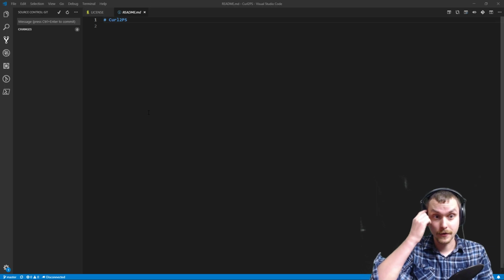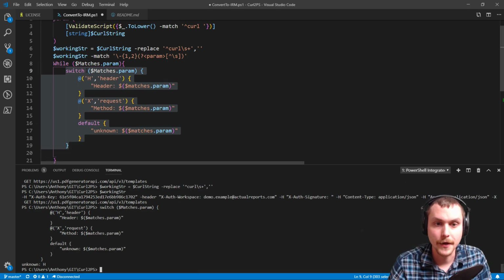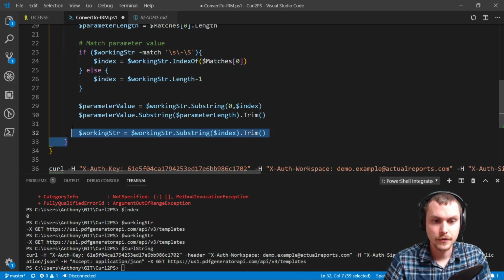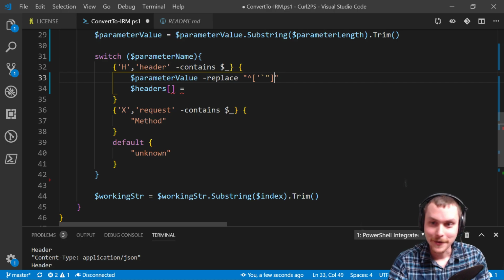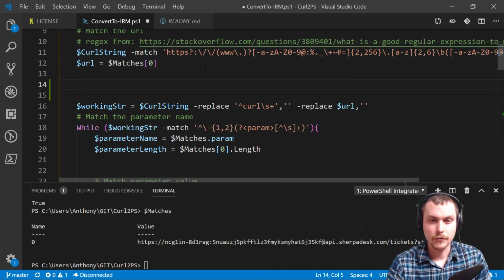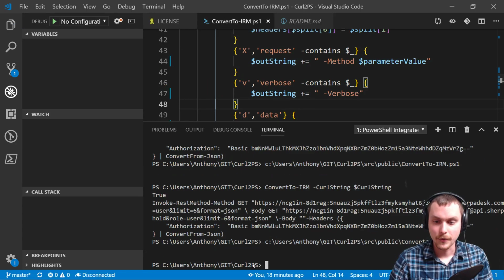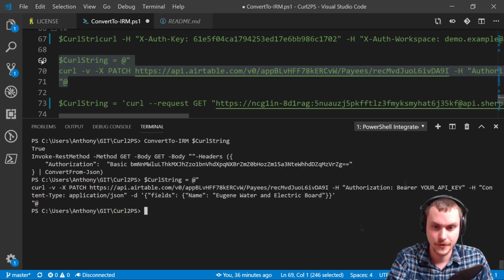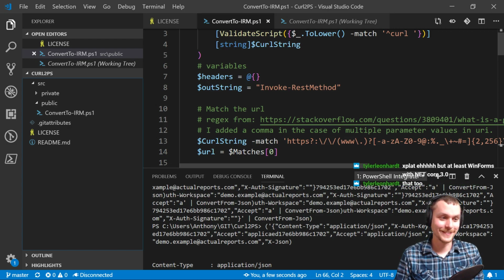Writing a function to convert curl commands to Invoke-RestMethod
Converting curl to Invoke-RestMethod is a pain. Instead of blogging about it, I decided to write a script to do the work for me. Watch me start my ConvertTo-IRM cmdlet. Whether or not it will stay named as such, we'll see.